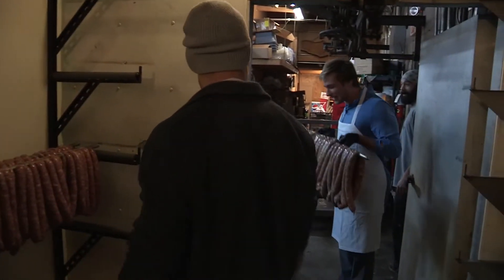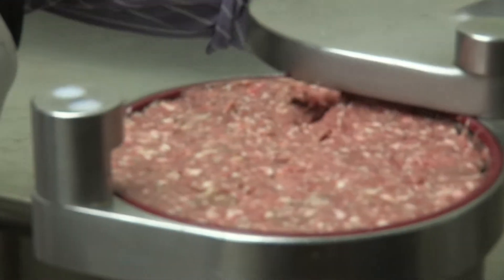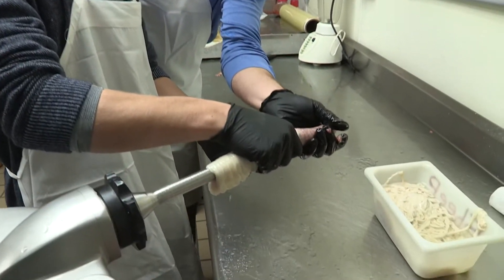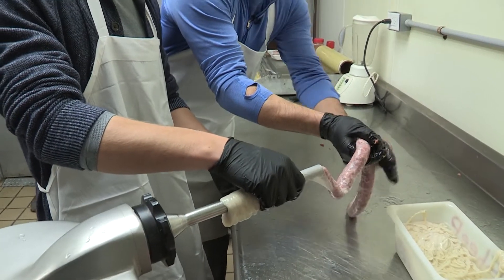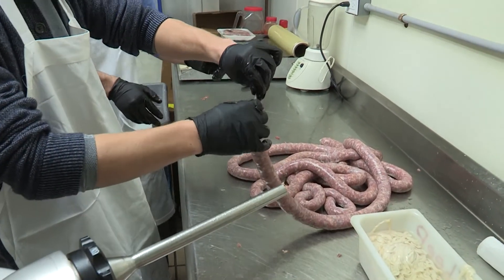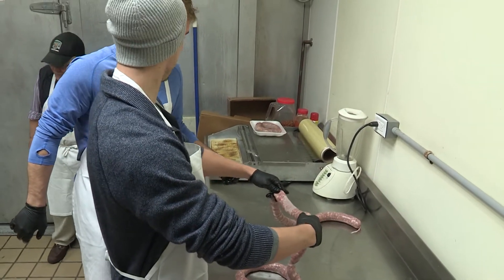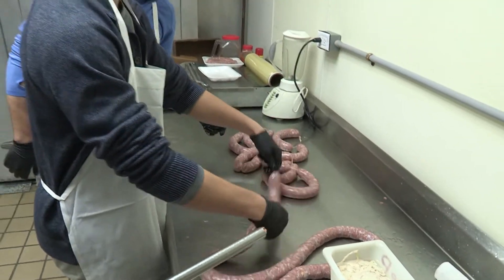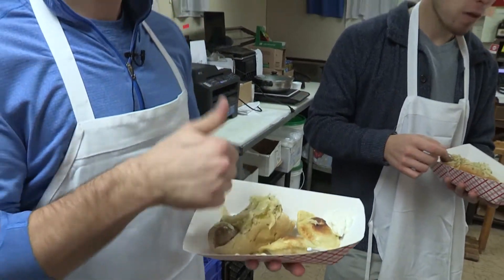Ryan and Mike Visit Stanley's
In case you were wondering, this is what happens when hockey players make kielbasa at Stanley's Market.

Here's the next video in our Huntington National Bank 'Mic'd Up' series!